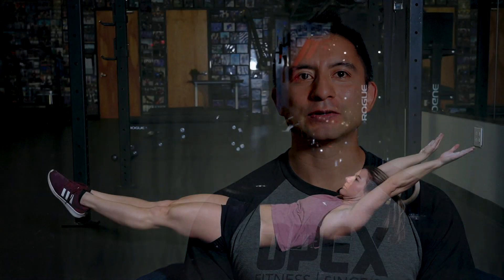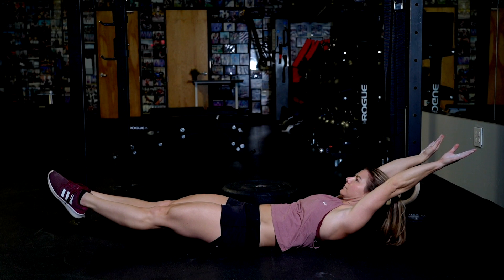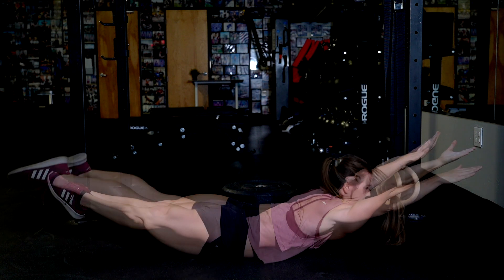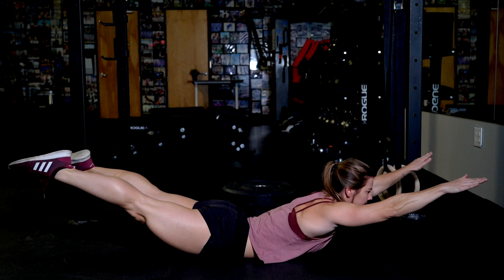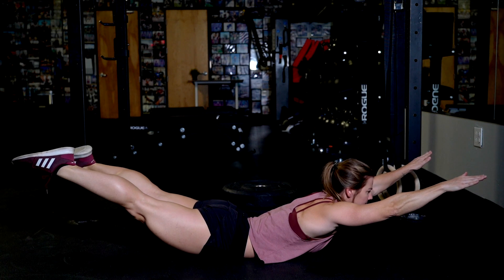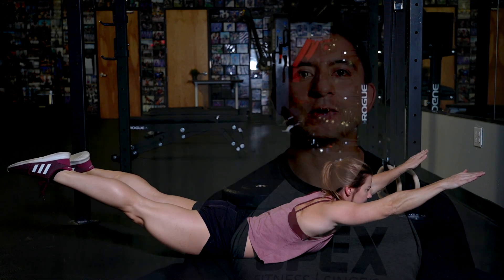Chest-to-Bar Pull-Up Progressions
Mizar Fuentes-Ortega explains progressions for developing the chest-to-bar pull-up.

This video is from our Gymnastics Skill Development: The Butterfly Chest-to-Bar Pull-Up class, available now in LearnRx

OPEX Fitness is the education provider for coaches seeking career success, longevity, and fulfillment. Our mission is to increase the value of the fitness coach. Through our coaching education and fitness business mentorship, we provide coaches with the tools needed to professionalize their passion.